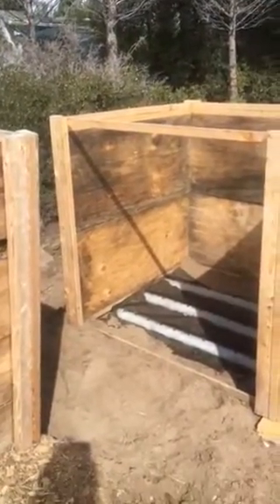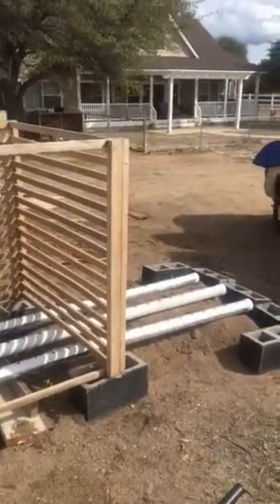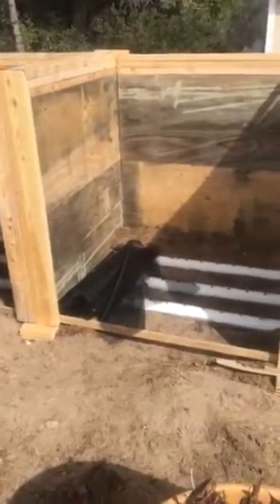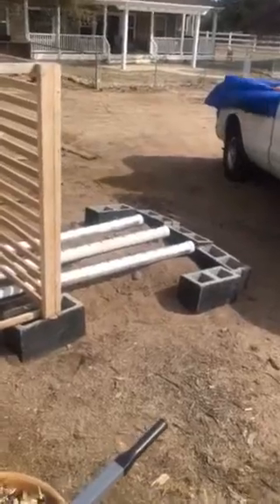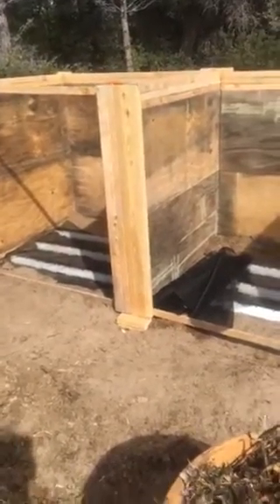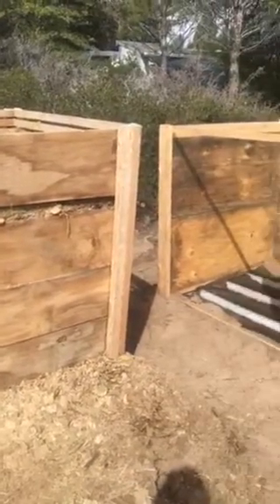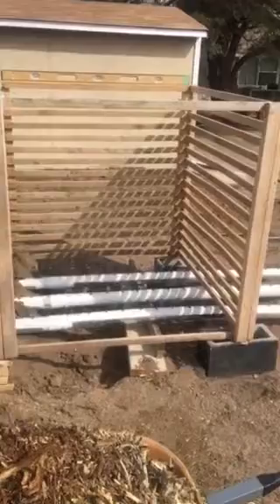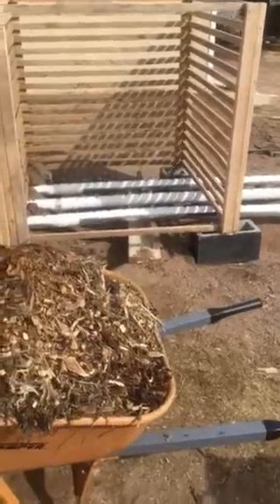ASP Aerated Static Pile Compost Bin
Construction and start of ASP compost bins